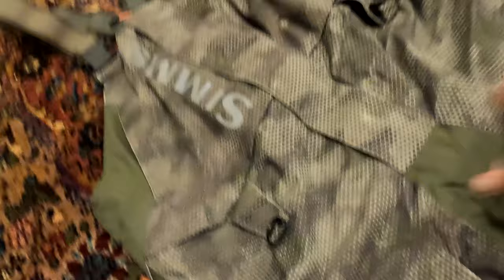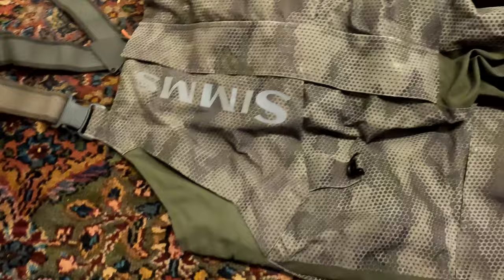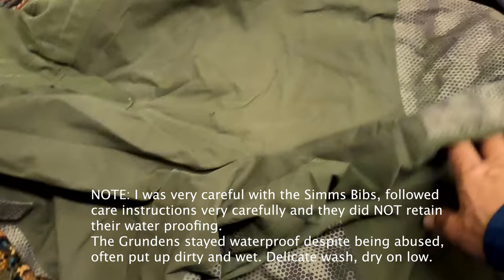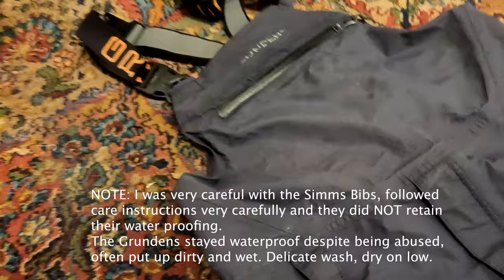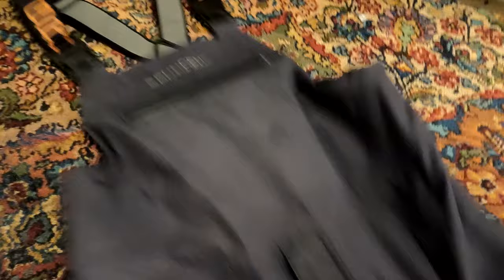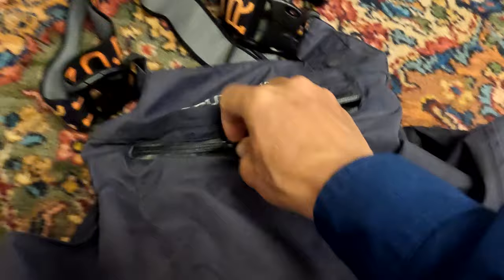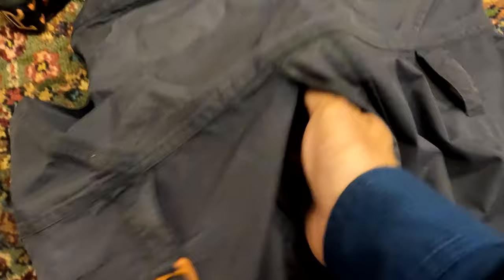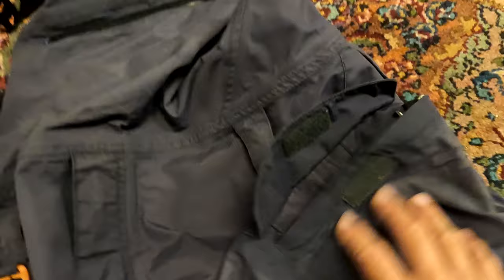BEST FISHING BIBS? Let's Find Out! LONG TERM TESTED: Simms VS Grundens Bibs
Thinking about getting some fishing bibs? You are going to want to watch this before you spend too much $$$
I fished a Simms and a Grundens bibs non stop, nearly every weekend. Super HARD USE, some up to 12+. hours per kayak fishing trip. FOR A WHOLE YEAR EACH in all kinds of weather, hot, cold. Incredibly stormy and everything in between.
I bought these with my own money and none of the manufacturers have anything to do with what I say about these bibs.